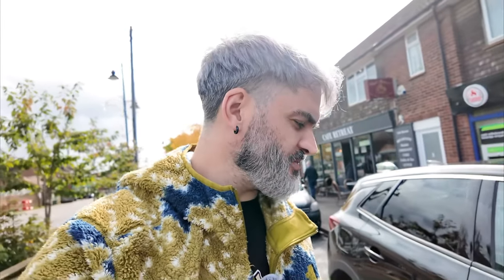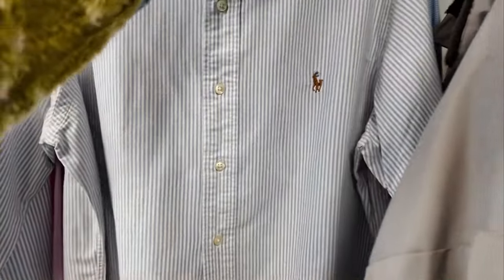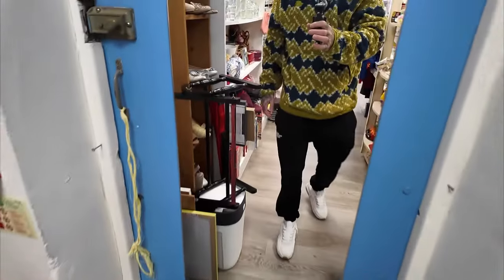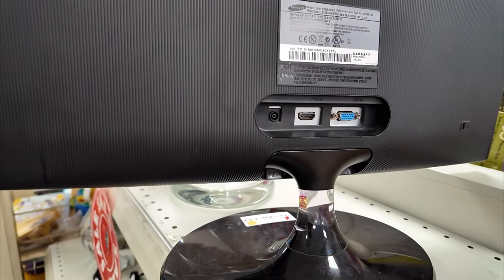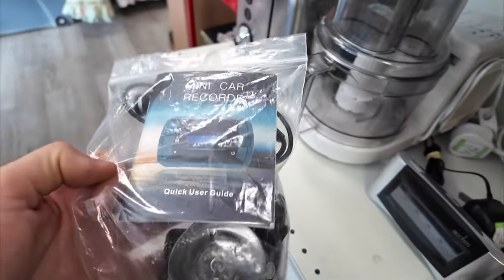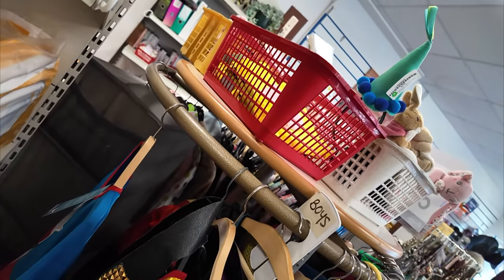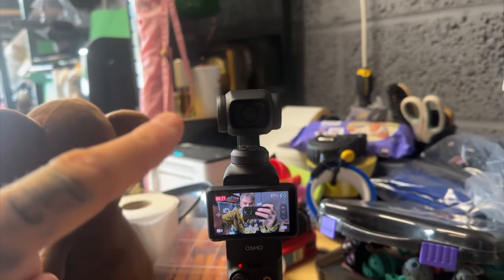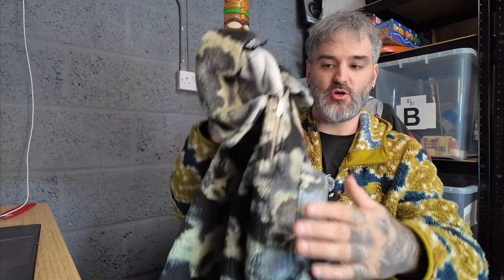Could The DJI Osmo Pocket 3 Be The Best Reseller Vlog Camera?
Camera used in this video :

DJI Osmo Pocket 3 Creator Combo

Selling Platforms:

4" x 6" Label Roll x 1 - 500 labels

12x Parcel Tape with Low Noise - 48mm x 60m

500mmx100m - Premium Quality Bubble Wrap Roll

20 x 12x9x6" - Brown Single Box Wall

4" x 6" Label Roll x 1 - 500 labels

16” x 16” Light Box

125 Mixed Grey Plastic Mailing Bags

5ft Selfie Stick Tripod

DJI Action 4 Camera

Camera Chest Mount Hero 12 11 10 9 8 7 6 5

256GB Micro SD Card 4K Camera Pro